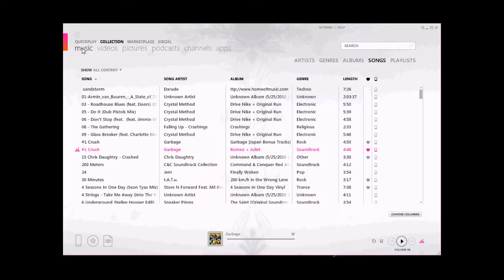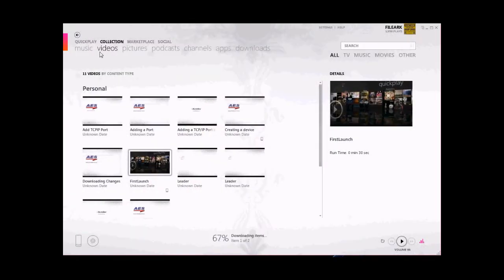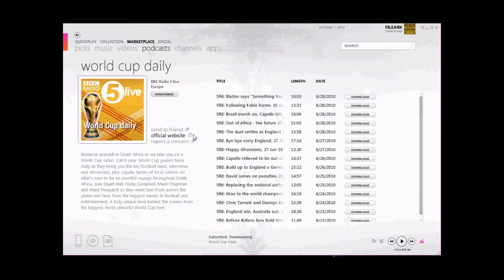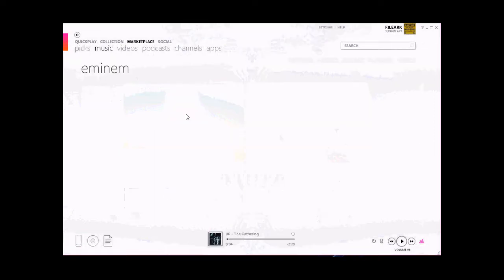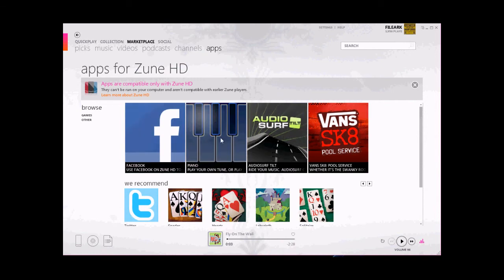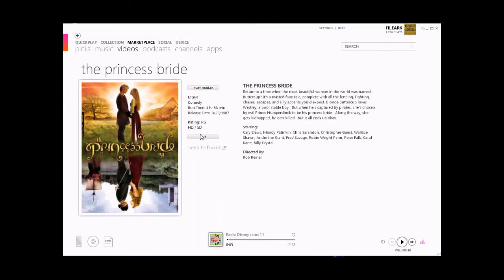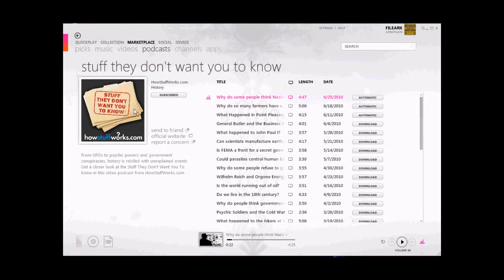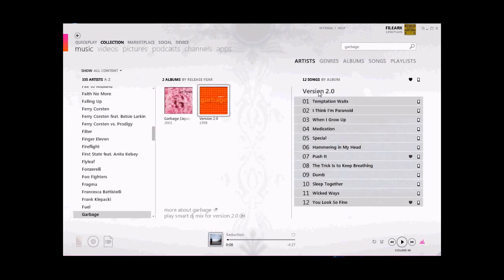Zune Software Review.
The Zune media player is a  nice, fast, snappy, and free player from Microsoft.  Zune is great for acquiring free podcasts and is a good alternative to ITunes.
To see my review of the Zune HD 32 check out